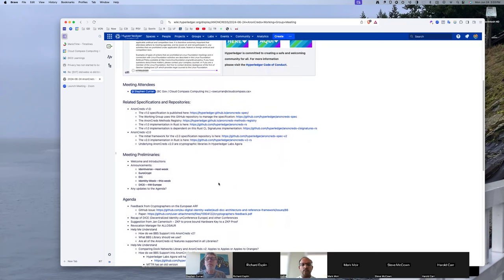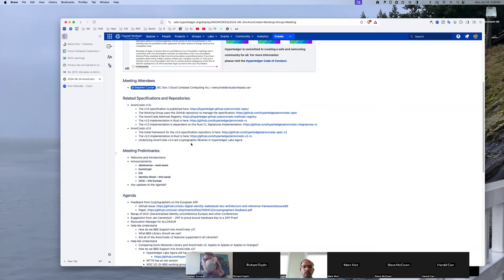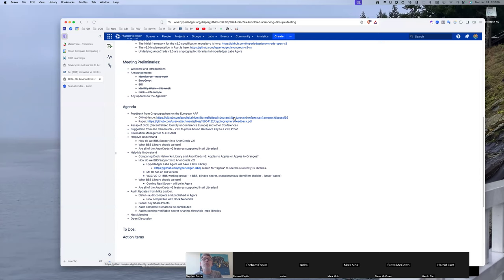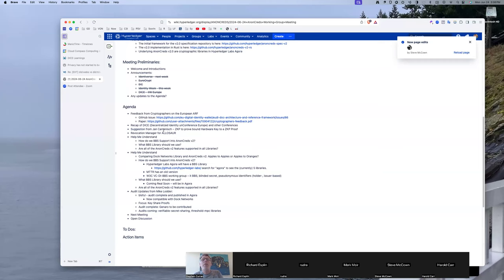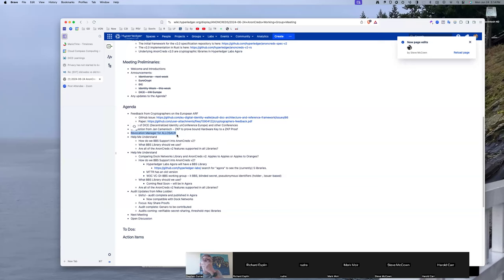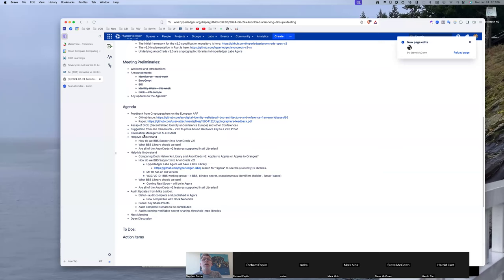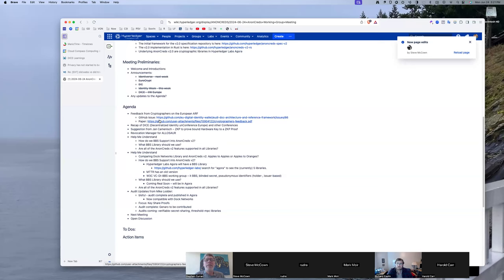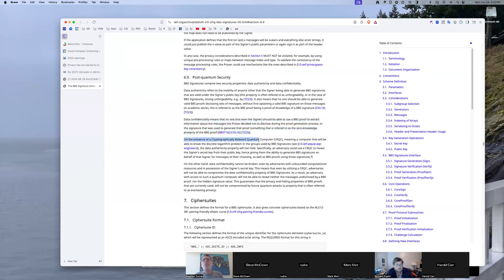20240624 AnonCreds Working Group Meeting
Agenda:

- Feedback from Cryptographers on the European ARF
- Recap of DICE (Decentralized Identity unConference Europe) and other Conferences
- Suggestion from Jan Camenisch – ZKP to prove bound Hardware Key to a ZKP Proof
- Revocation Manager for ALLOSAUR